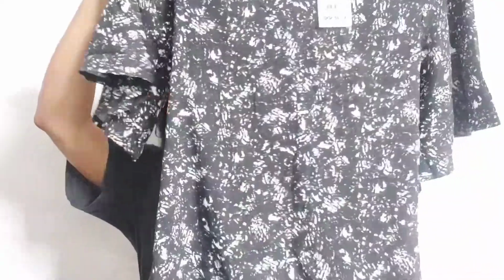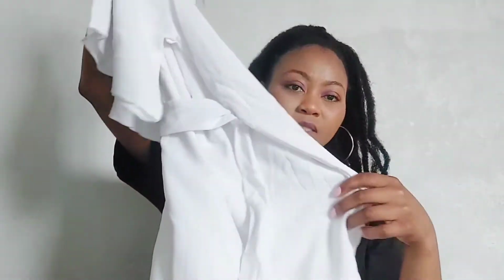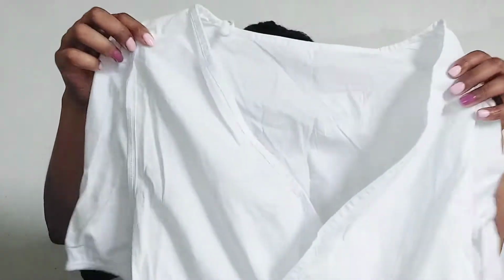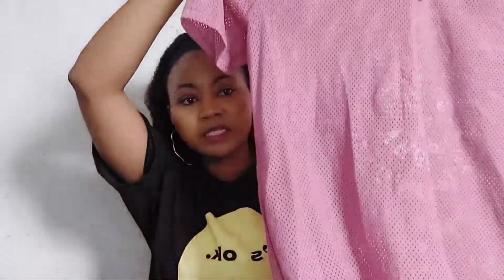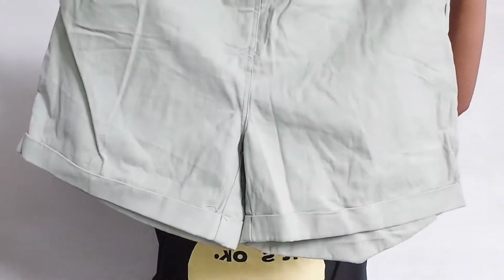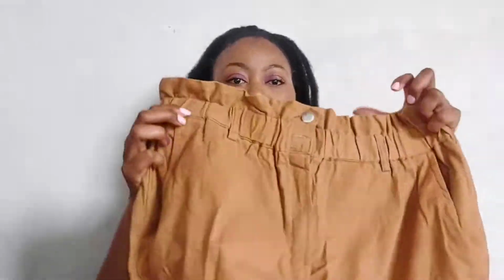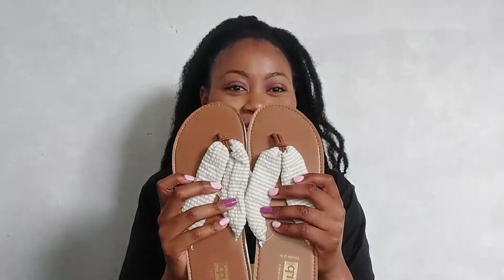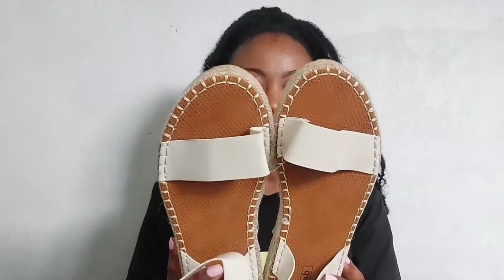VLOGMAS| Mr Price Clothing Haul| Summer Essentials